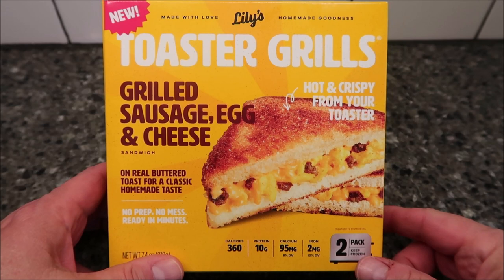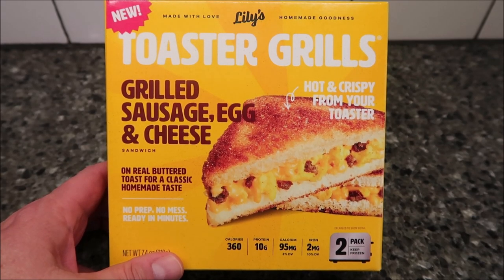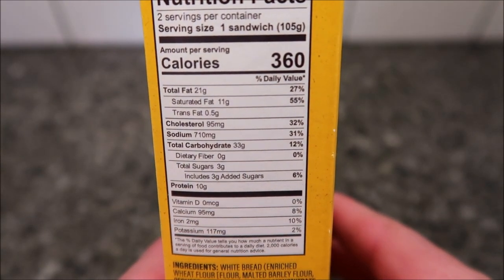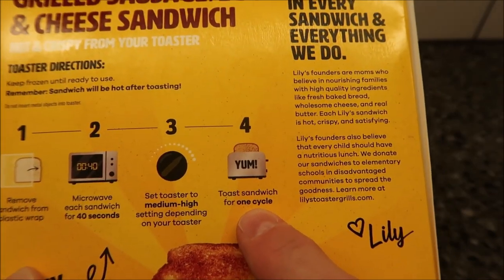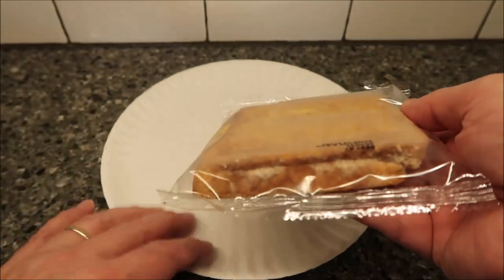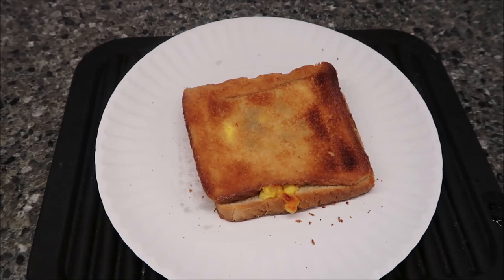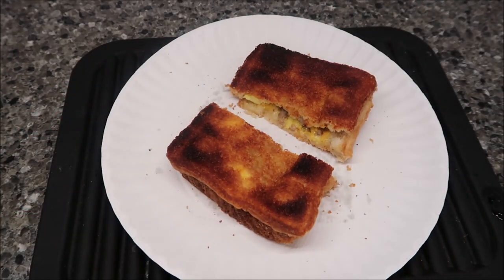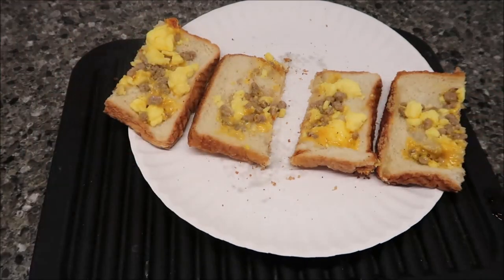Lily’s Toaster Grills: Grilled Sausage, Egg & Cheese Sandwich Review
This is a taste test/review of the Lily’s Toaster Grills Grilled Sausage, Egg & Cheese Sandwich. It was $4.49 at Meijer. 1 sandwich (105g) = 360 calories